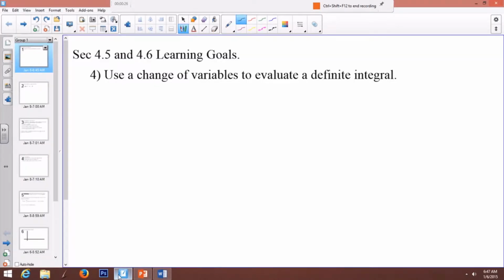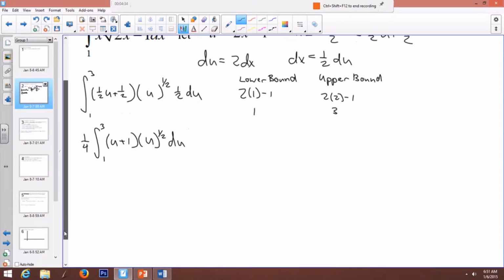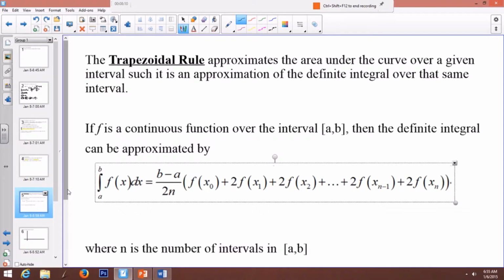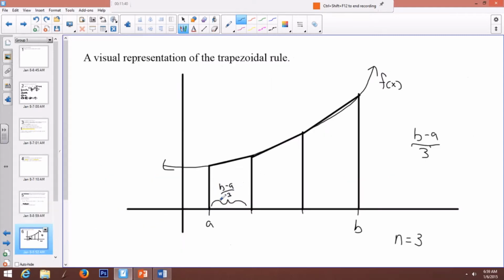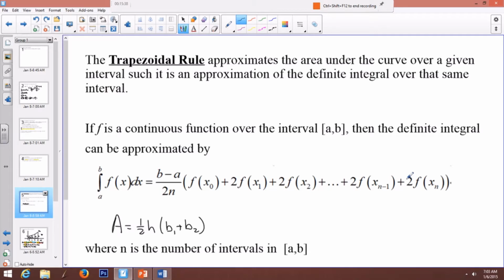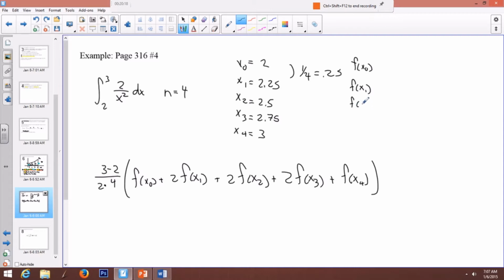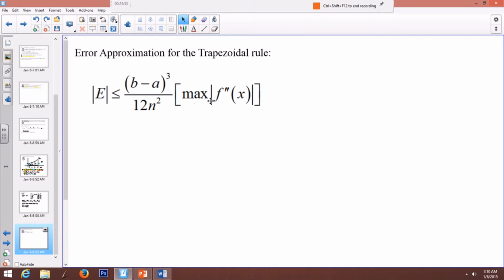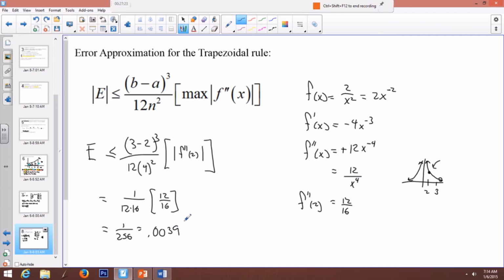AP CALC Sec 4.6 (1_6_2015)